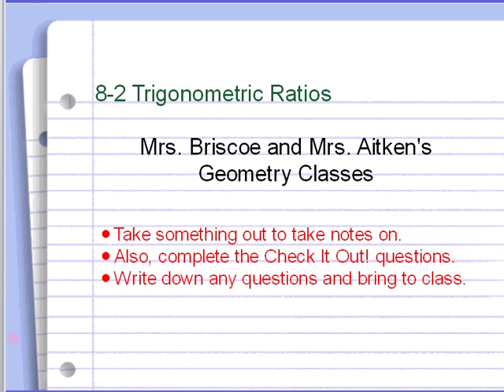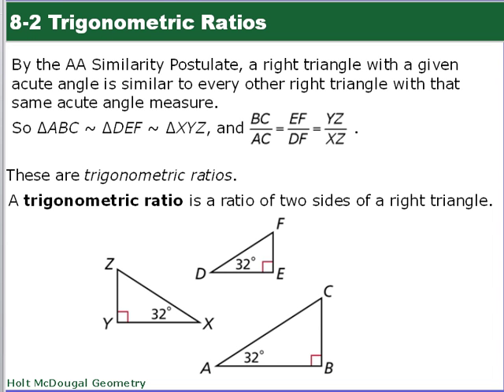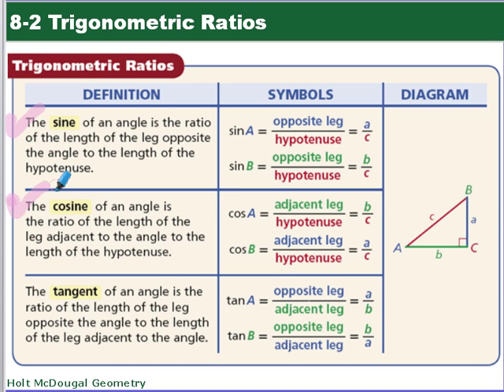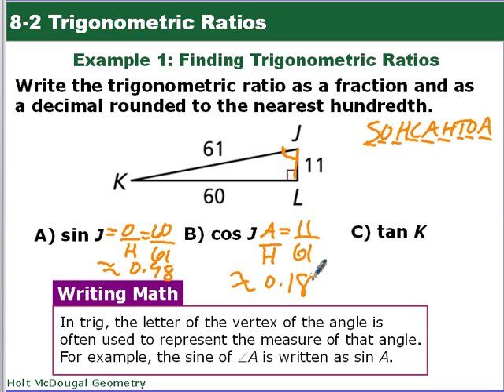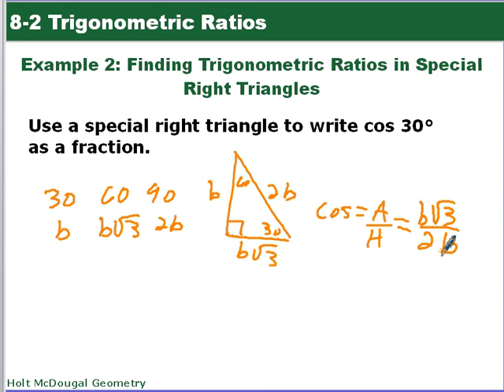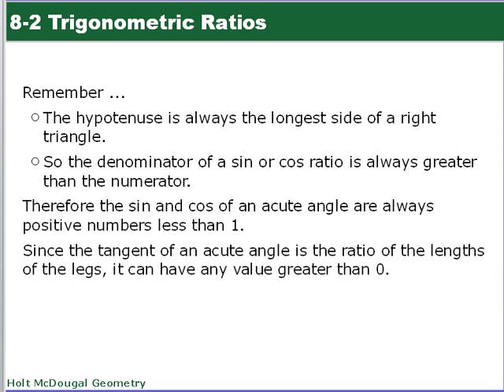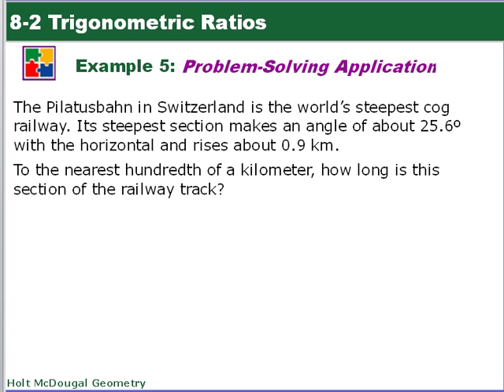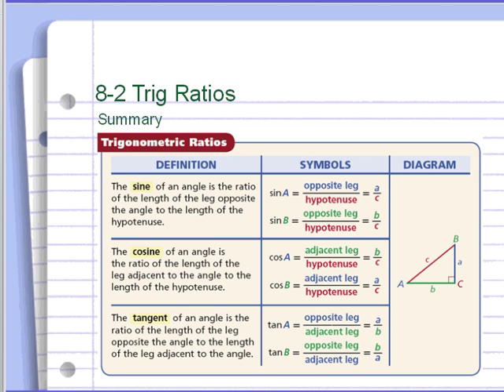Geometry 8-2 Trig Ratios